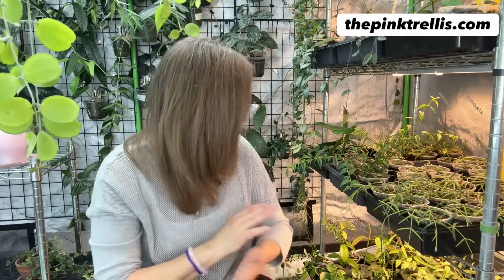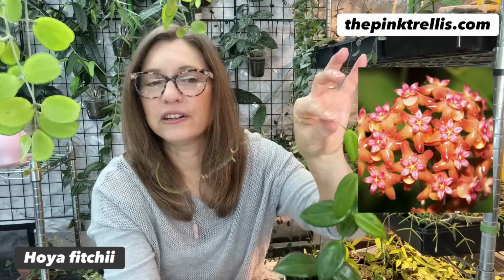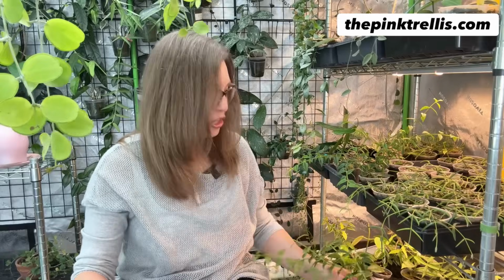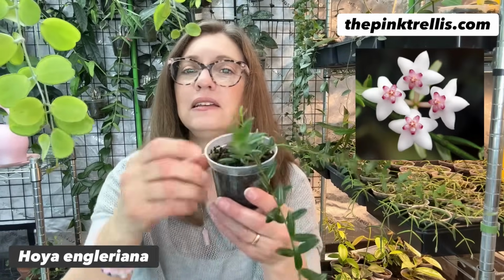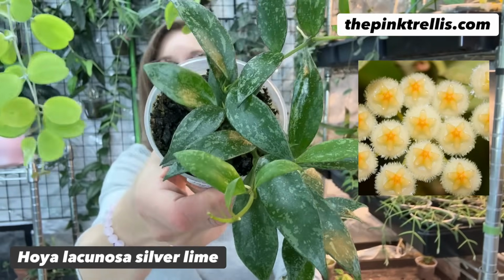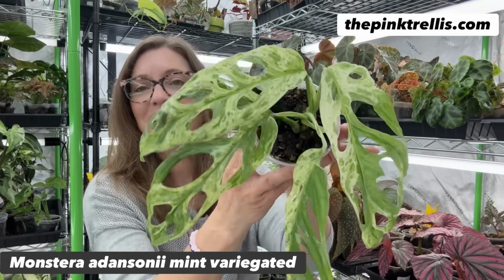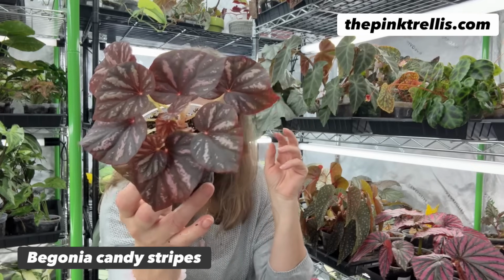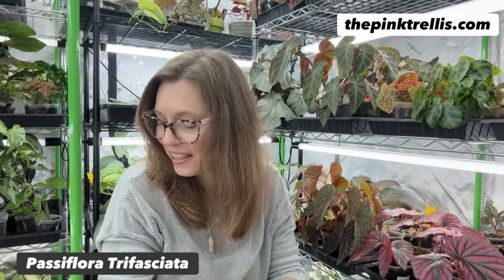The Pink Trellis Plant Shop Update | Hoya Begonia Syngonium and more!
Hello everyone!  In this video I'm sharing with you the latest plant update of my online plant shop:  thepinktrellis.com.
Friday January 3rd, 2025. (the premiering day of this video) is when the new plants will have launched in the shop.

I have a lot of Hoya, Syngonium, Begonia and more (including some brand new things) in this update.  There will be many more to come in the upcoming weeks.  If you miss out on these, don't worry!!!  Some I just have one... but others will have future availability.

If you aren't currently in the market for houseplants, then hopefully this will be a relaxing video to just look at some pretty plants.  Maybe even see some plants you didn't know were out there.